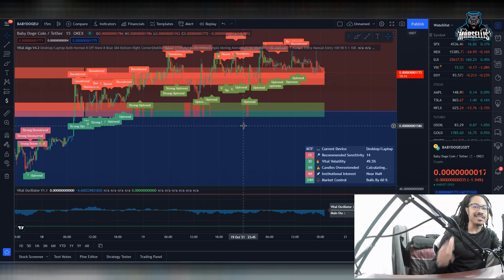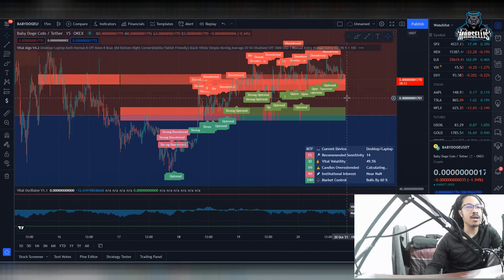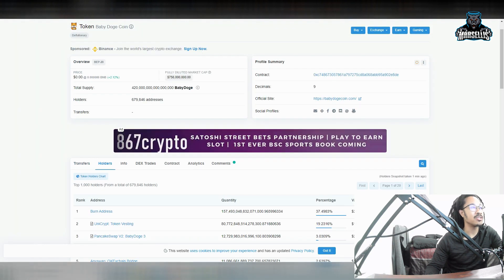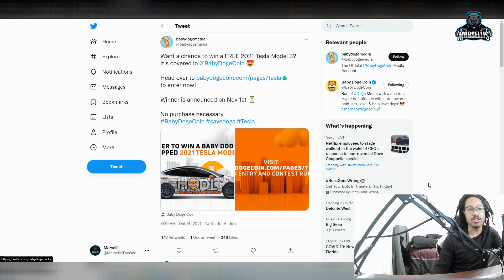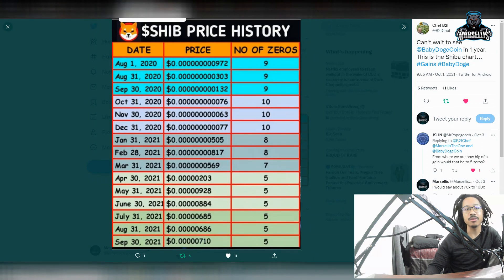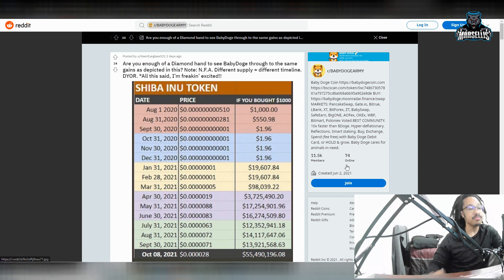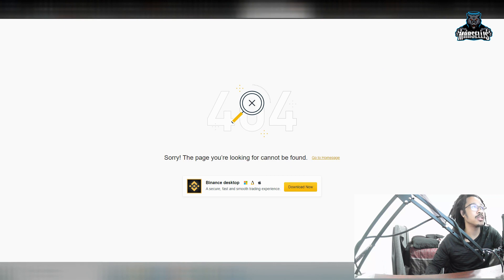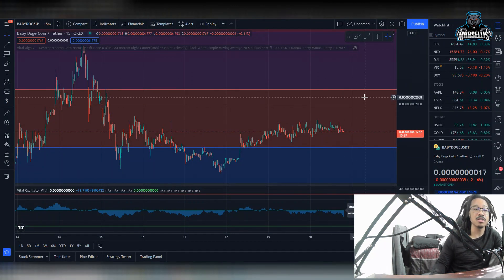BABY DOGE COIN MASSIVE GAINS ON THE WAY! BABY DOGE HAS BIG PLANS FOR THE FUTURE! 📈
✅✅FOLLOW MARSELLIS✅✅